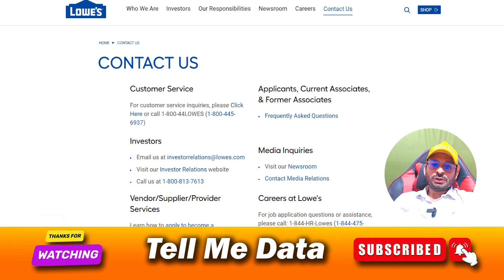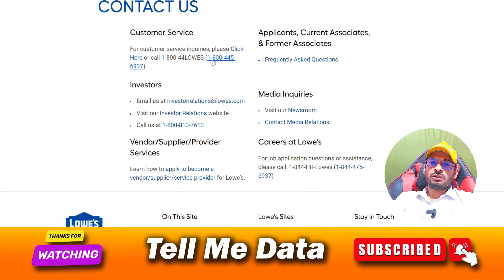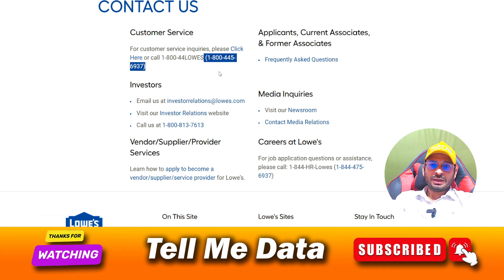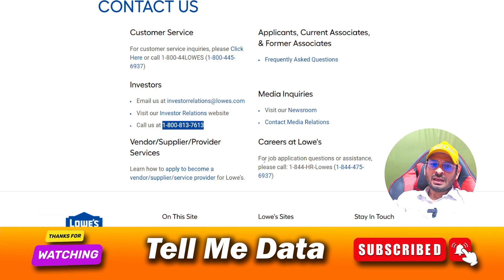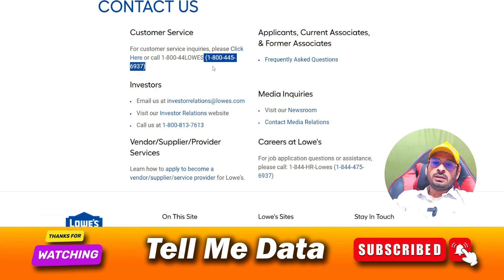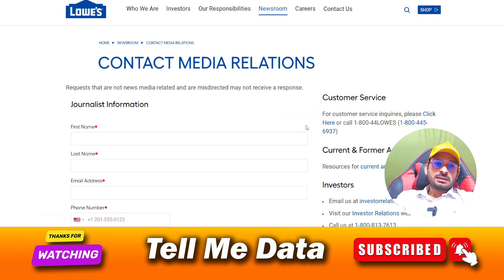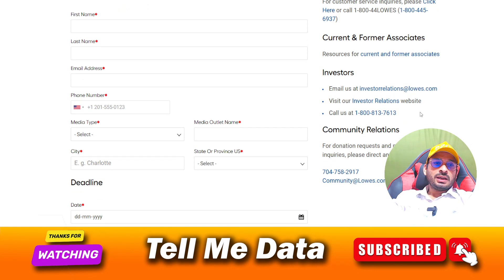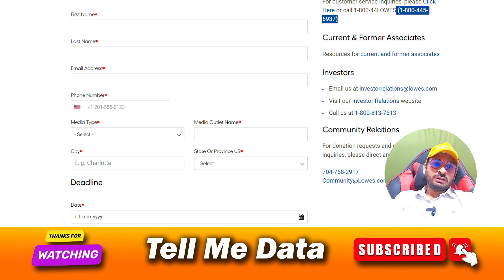How to contact Lowes customer service live person | Lowes Customer service phone number USA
tellmedata customerservice phonenumber howto Lowes customer service number | Lowes Support Number | How to contact Lowes customer service via calling , Lowes customer service number | Lowes Support Number | Contact Lowes

____________________Related Search on Internet . ______________